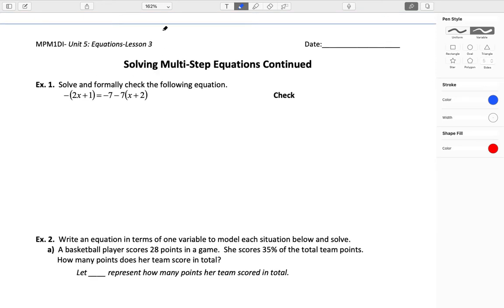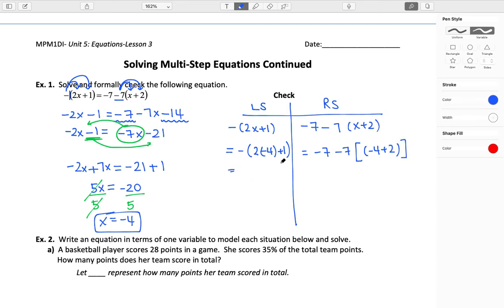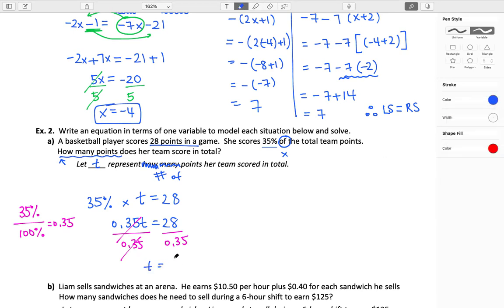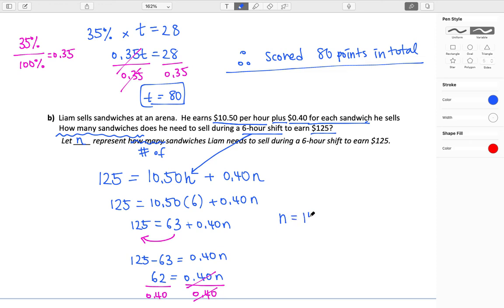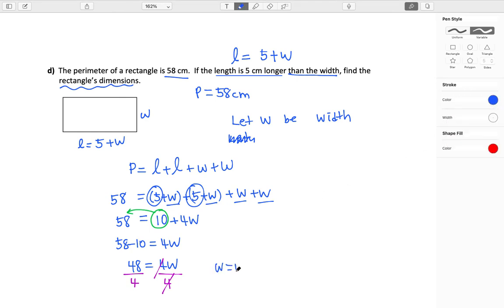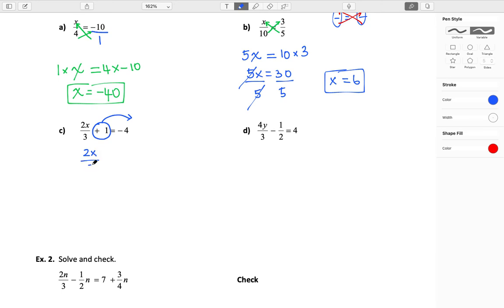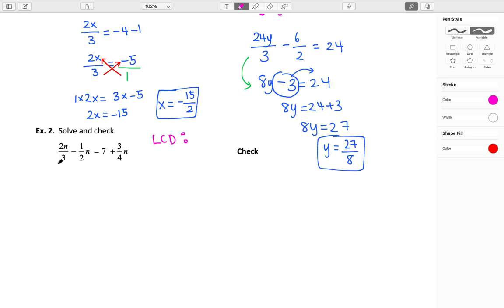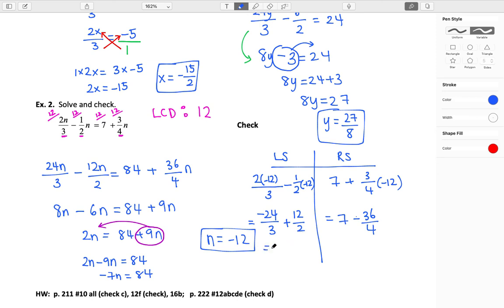MPM1D1 Equations 5.3-5.4